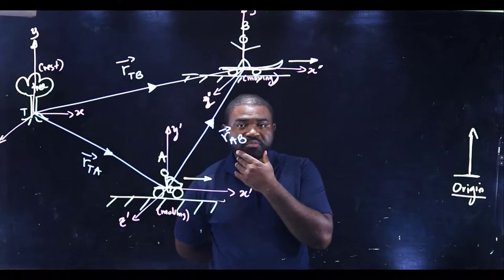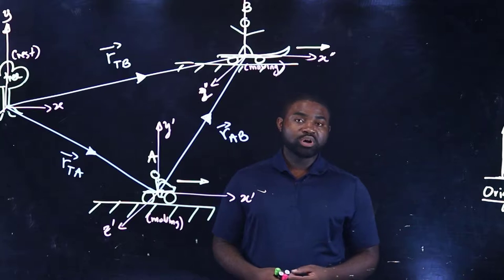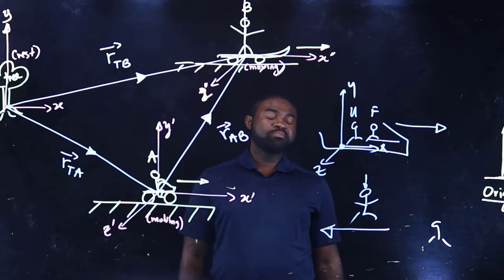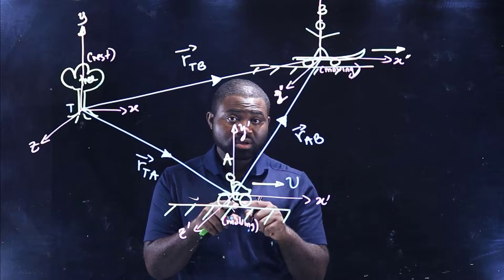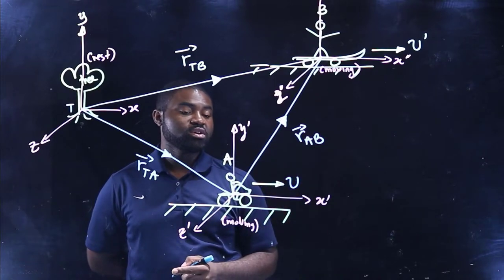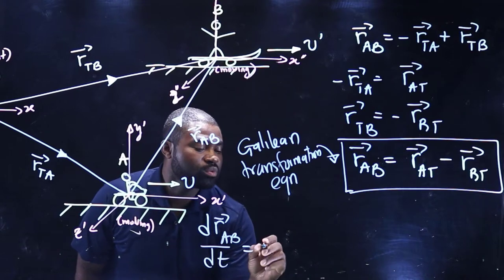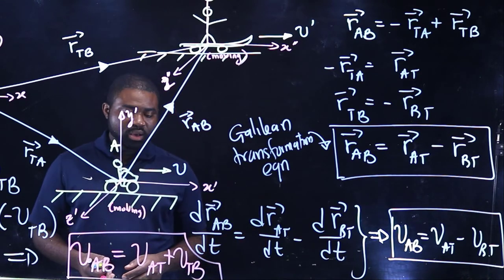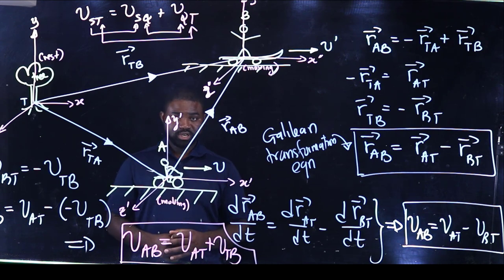2D Motion Relative Motion Explained